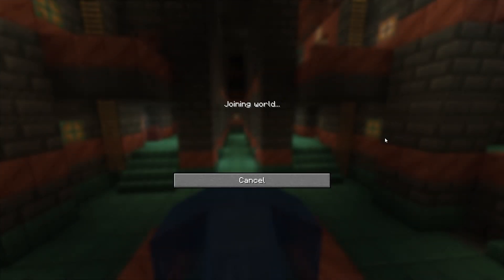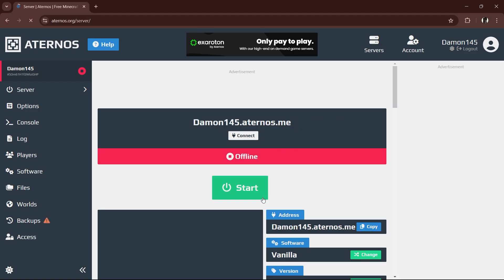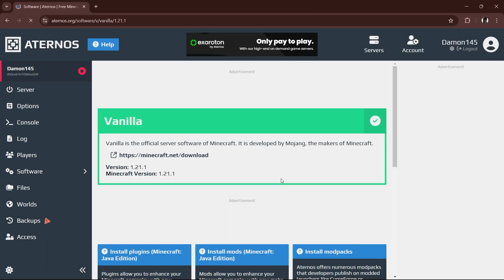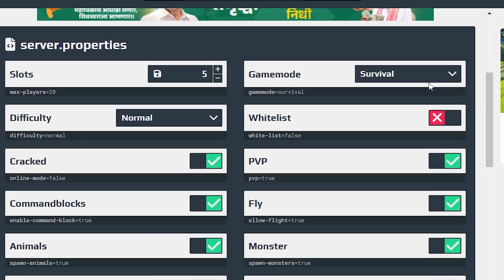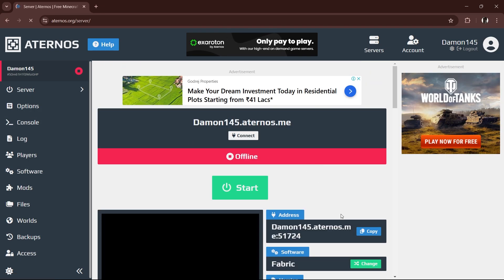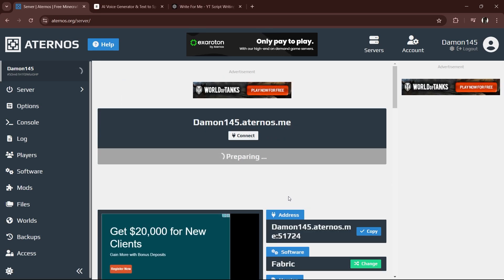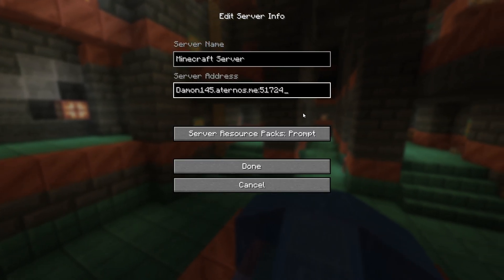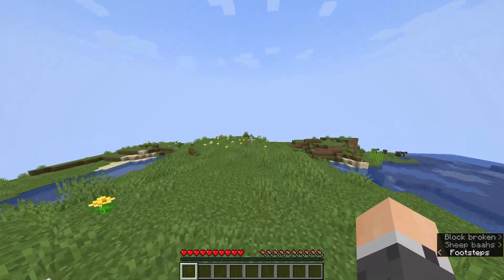How to Setup Aternos for Minecraft Multiplayer (EASY)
In this easy tutorial, we'll show you how to set up Aternos for TLauncher multiplayer, allowing you to play Minecraft with your friends for free! Aternos is a popular Minecraft hosting platform that offers a free gaming server, making it easy to set up and manage your own multiplayer server. With our step-by-step guide, you'll be able to configure your server and start playing together in no time. We'll cover the basics of Aternos setup, connection, and optimization, as well as provide some valuable TLauncher tips and tricks to enhance your multiplayer experience. Whether you're a seasoned Minecraft player or just starting out, this video will provide you with a comprehensive guide to setting up Aternos for TLauncher multiplayer. So, let's get started and take your Minecraft gameplay to the next level!

TIMESTAMPS:
0:00 Intro
0:07 Aternos Setup
0:58 Important Setting
1:33 Pro tip
2:03 Adding the Server
2:35 Outro